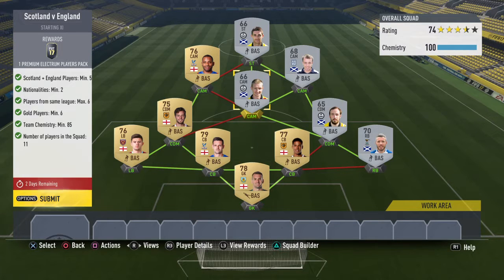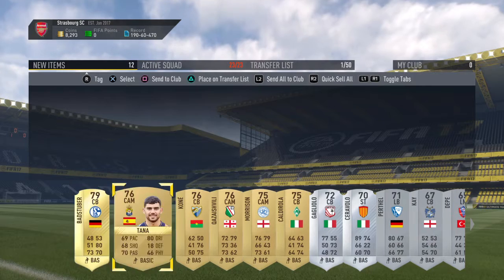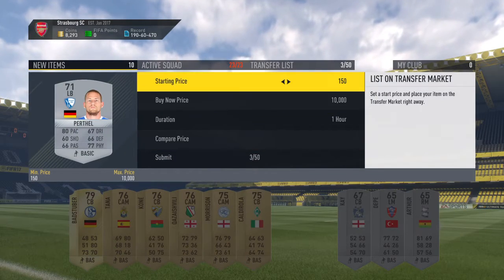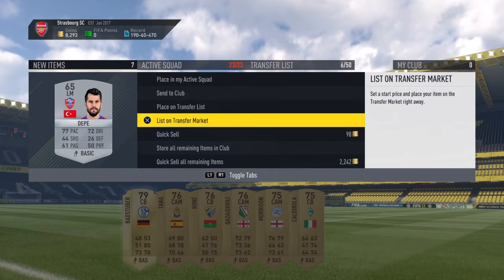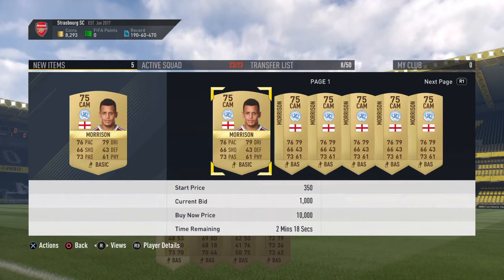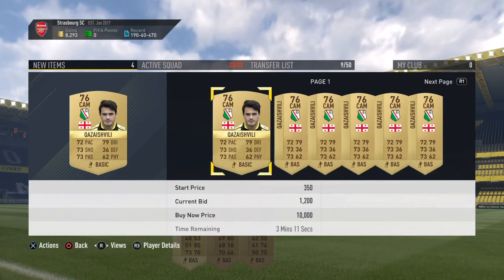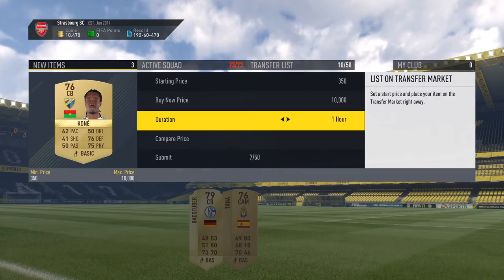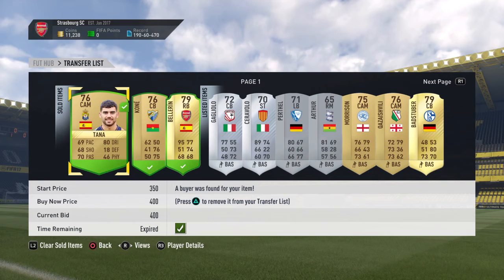FIFA 17 SBC (Squad Builder Challenge)|England VS Scotland Completed|No Loyalty